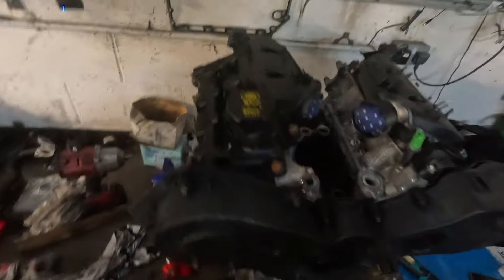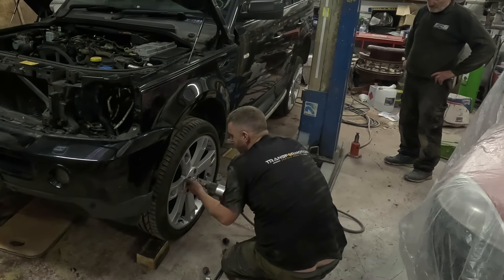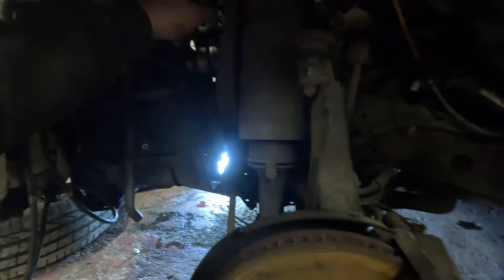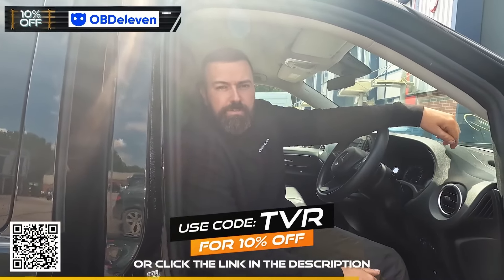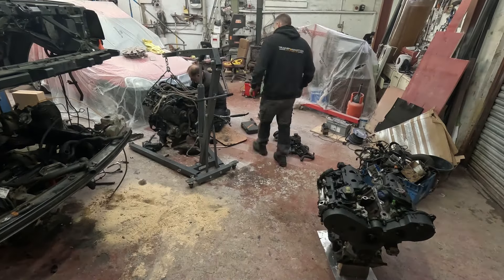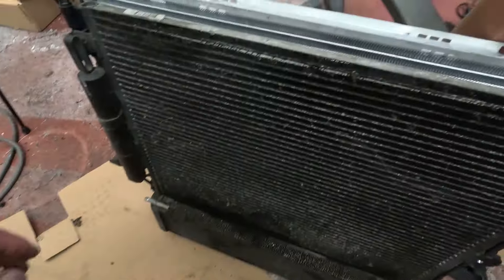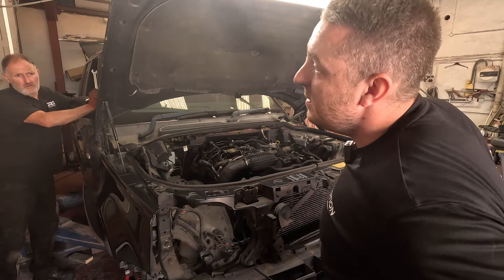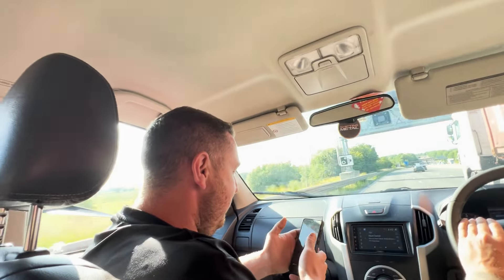WILL MY REBULT RANGE ROVER SPORT ENGINE START? | Engine Swap!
In this week's video - Liam finally gets his replacement engine ready for his £1,000 Range Rover Sport, but will it all be for nothing?